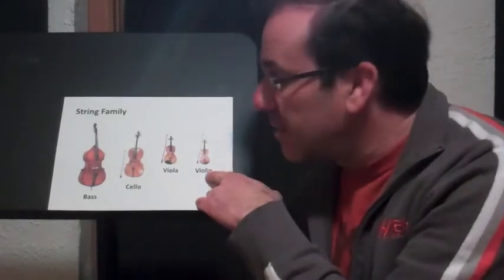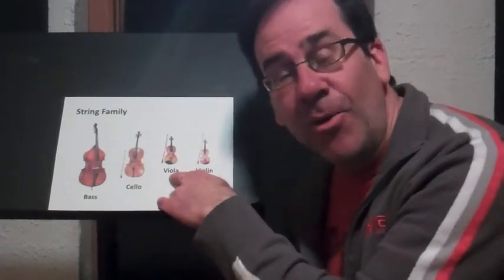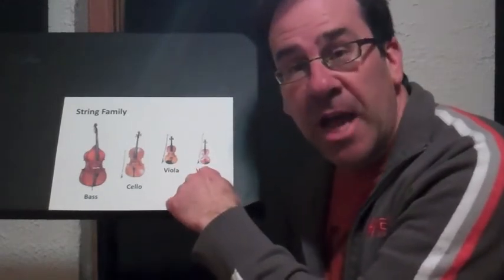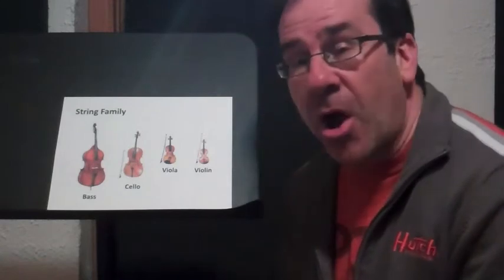Viola Pt 1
Instrument of the week. Suzuki Stars - Week 8